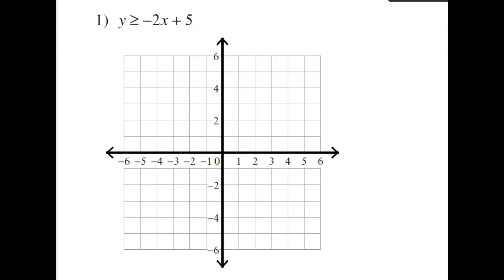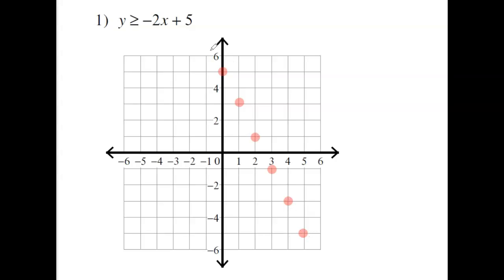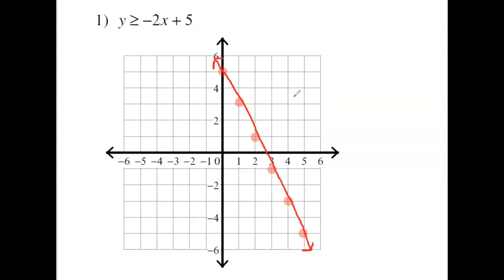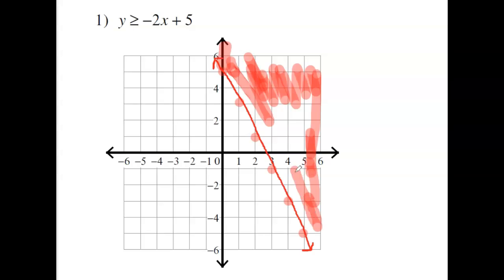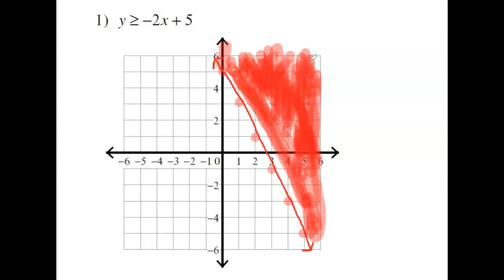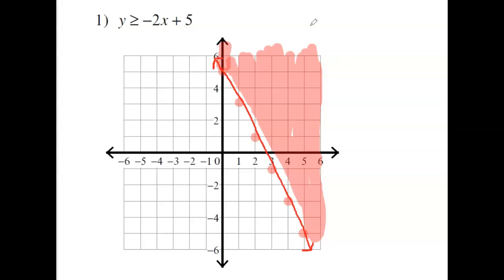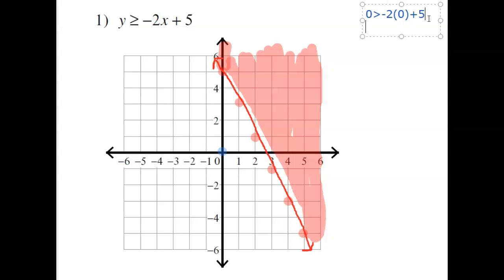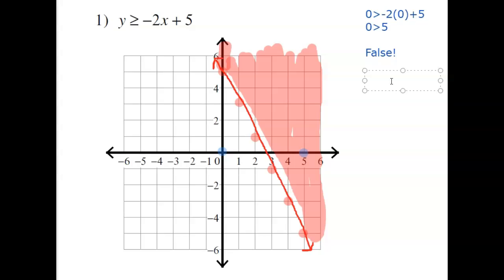2-8 Graphing LInear Inequalities Worksheet Question #1 (A2)